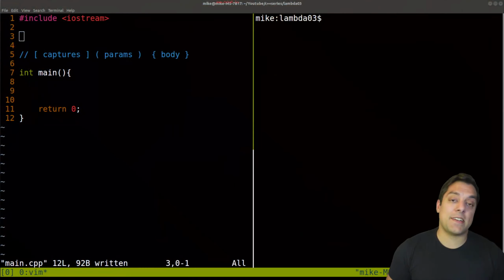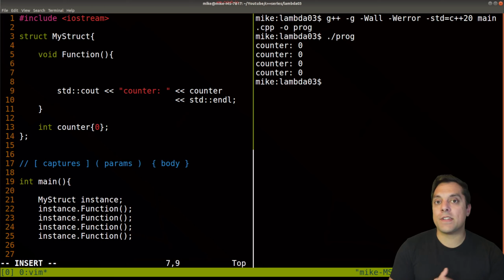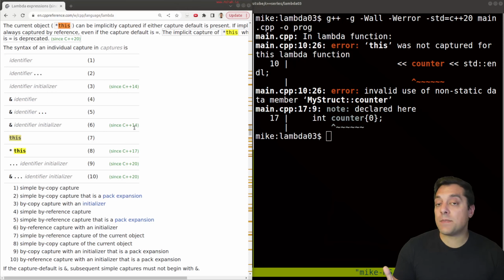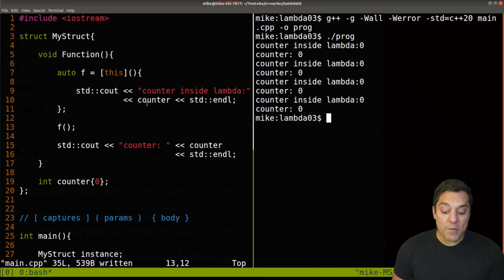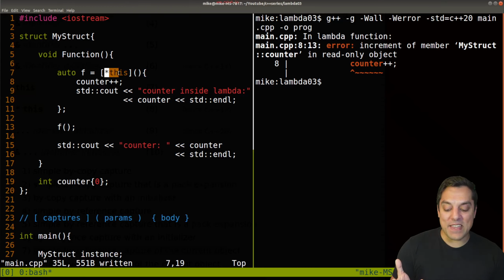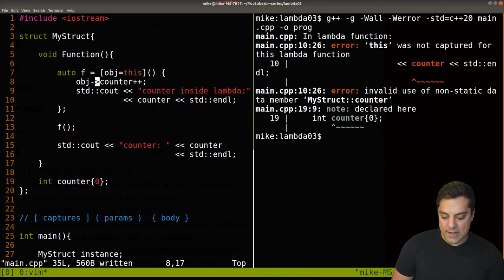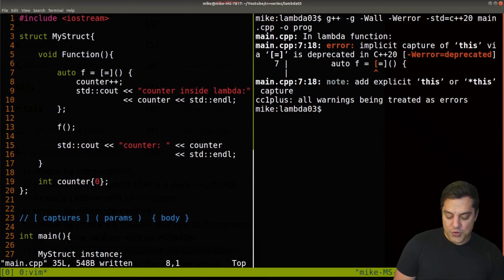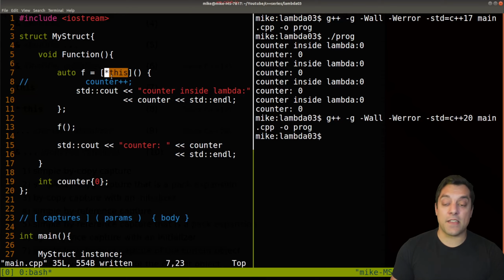C++ Lambdas Part 3 - Capturing ‘this’ (Using lambda’s in member functions)|Modern cpp Series Ep. 103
►Lesson Description: In this lesson I show you how to capture 'this' when using lambda's within a member function of a class. We can capture by reference and by-value as before. One note is that some of the syntax for capturing by value using '=' has been deprecated in C++20, so be sure to use *this explicitly when capturing by value.